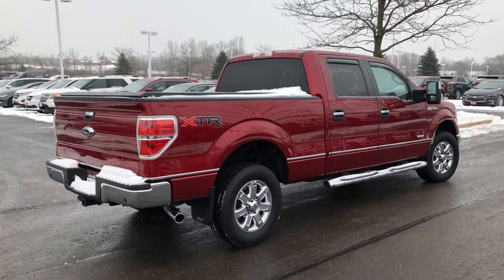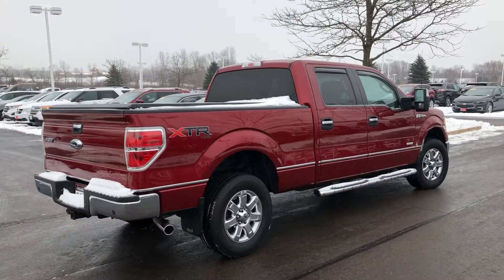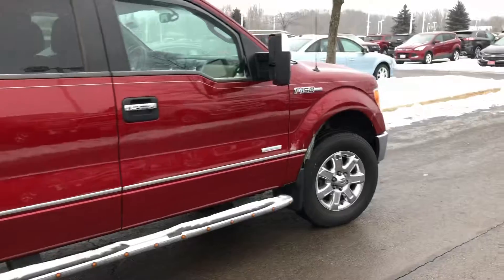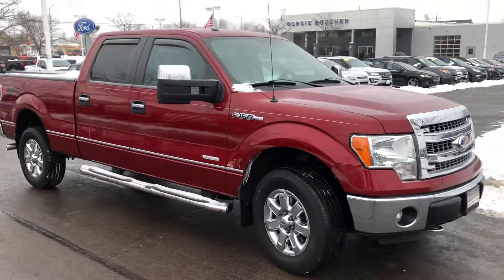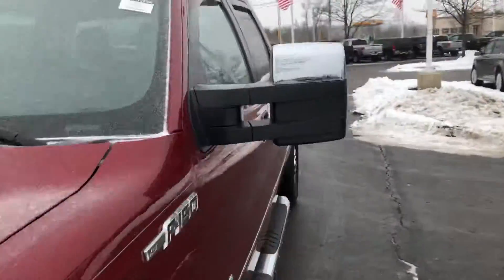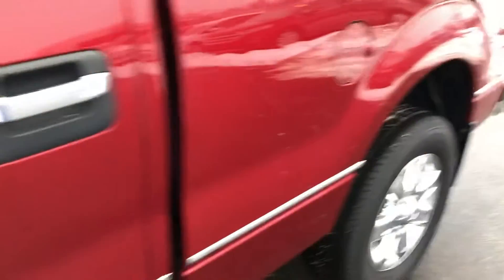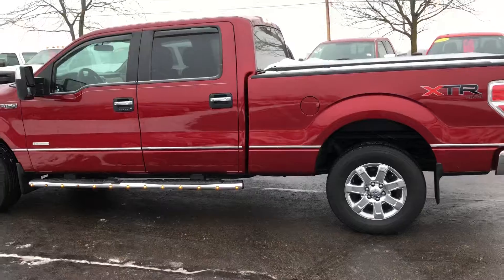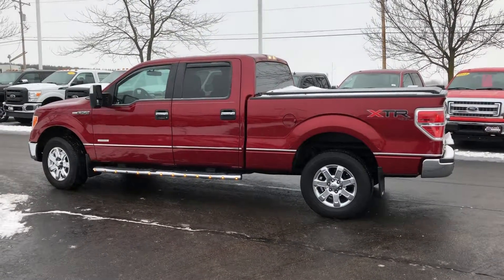2013 Ford F-150 Supercrew 4WD Boucher West Bend 18FH1372A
Only 53k miles, 157” wheelbase-6.5’ box, 3.5L Ecoboost